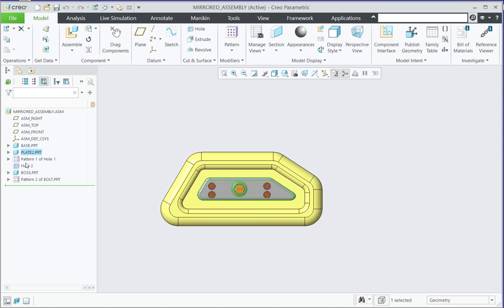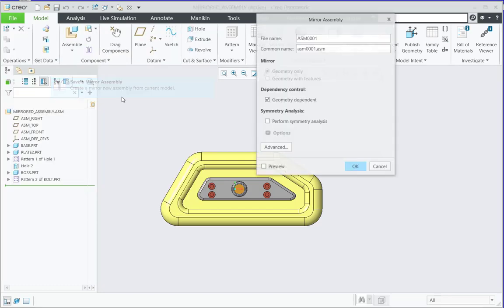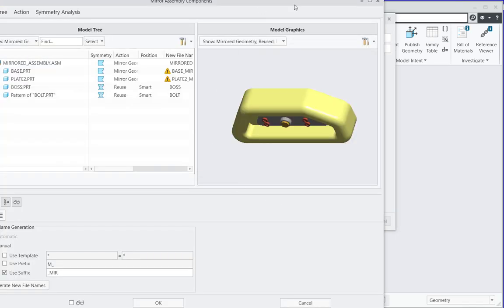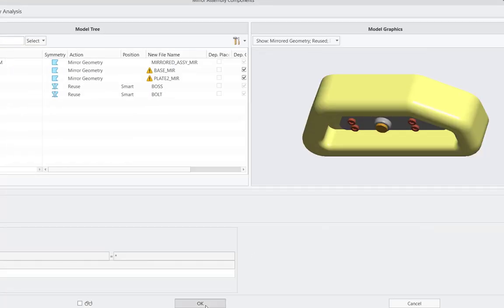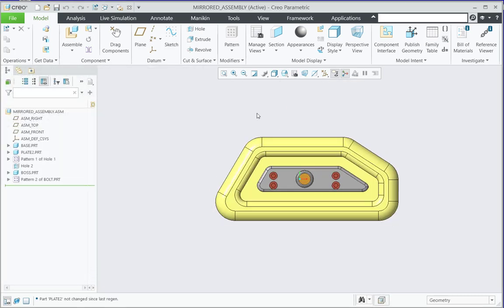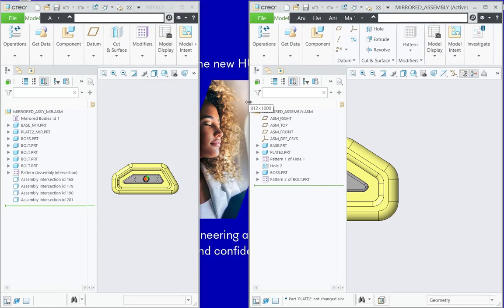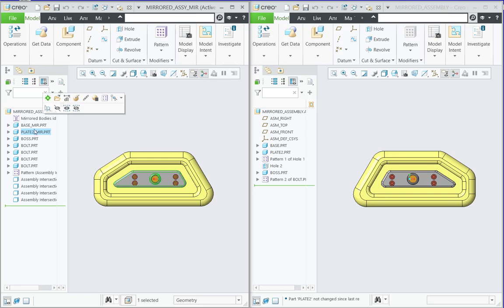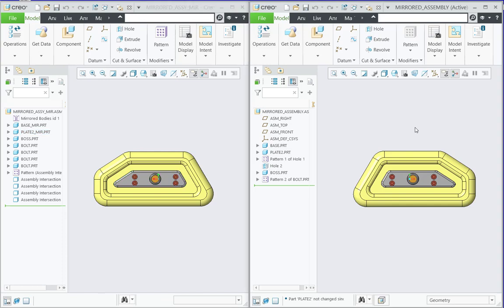How to create Mirrored Assemblies | PTC CREO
In this techtips
Know how Mirrored assemblies in PTC Creo is used for creating a mirrored copy of an existing assembly or a selected portion of it. This feature allows designers to create symmetrical parts or assemblies easily without having to manually create and position identical components.

About us –
i GET IT provides online self-paced training for engineers which is a better way to take training and share knowledge. i GET IT provides the largest library of online training and tutorials for the leading design software like AutoCAD, Autodesk Inventor, Fusion 360, NX, CATIA V5, 3DEXPERIENCE, Teamcenter, PTC Creo and SOLIDWORKS and additional topics based on the manufacturing industry. i GET IT also enables you to publish your own training content to share knowledge within your organization as a complete learning management system.

For training and certification or for any query, please write us back or